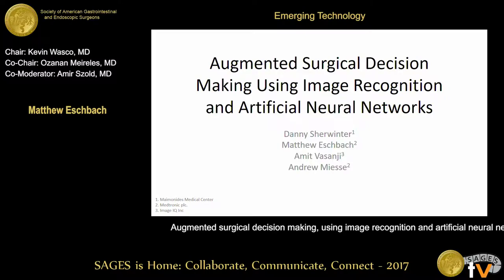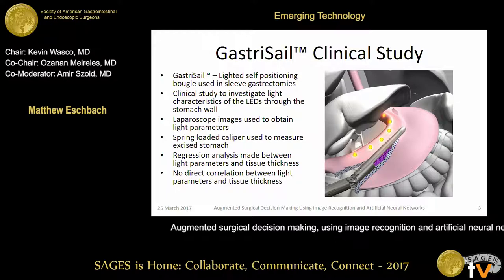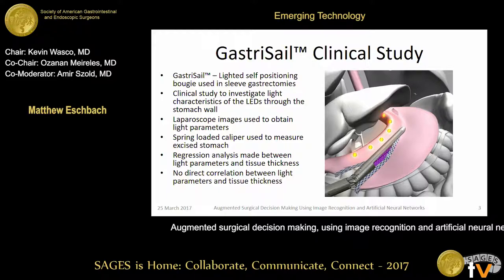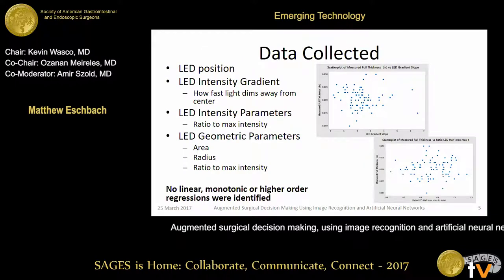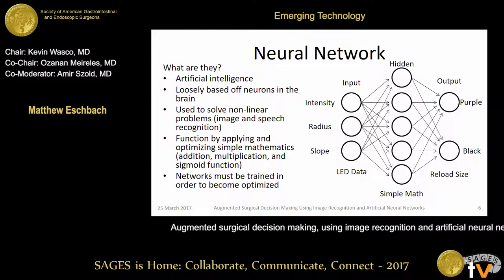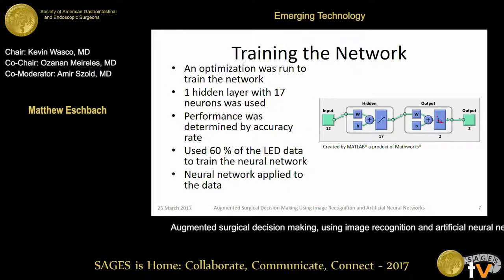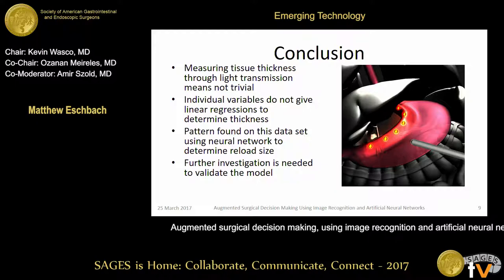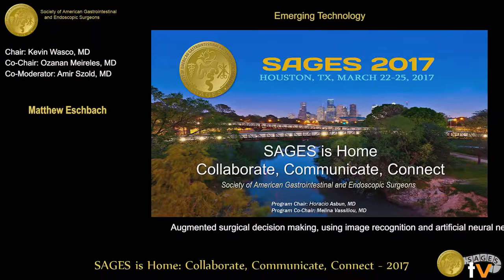Augmented surgical decision making using image recognition & artificial neural networks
Presented by Matthew Eschbach at the Emerging Technology Session held during the 2017 SAGES Annual Meeting in Houston, TX on Saturday, March 25, 2017